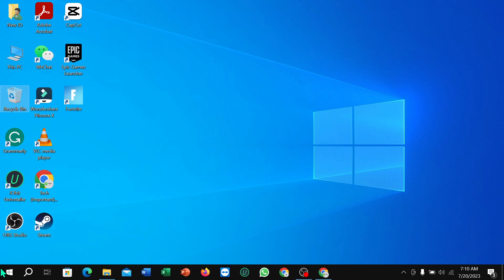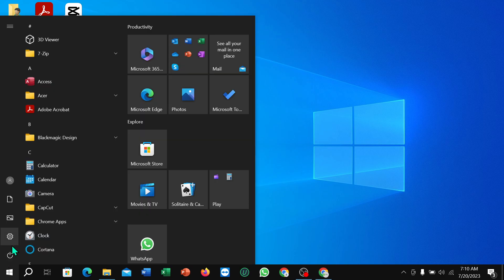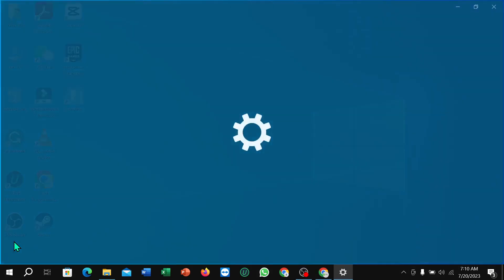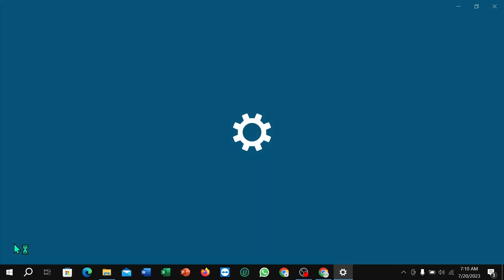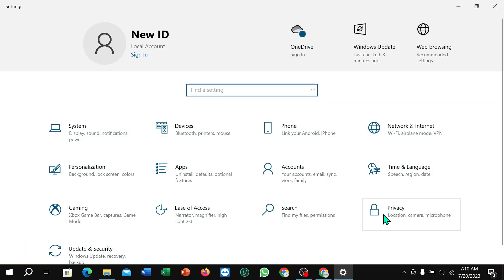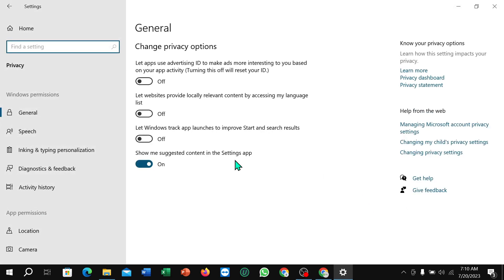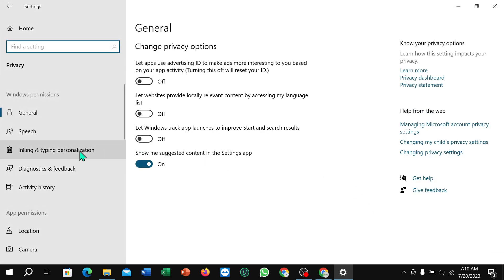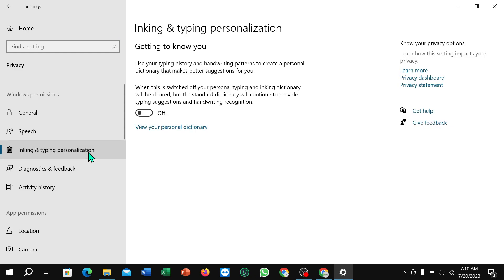How to turn on inking & typing personalization in Laptop